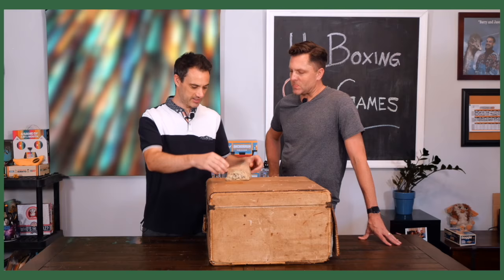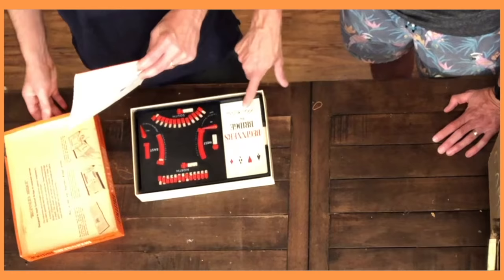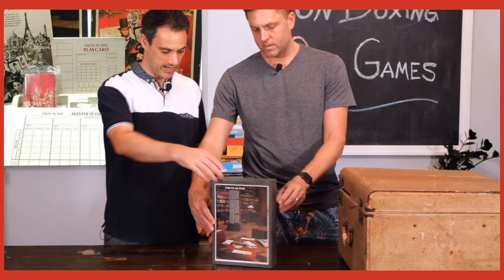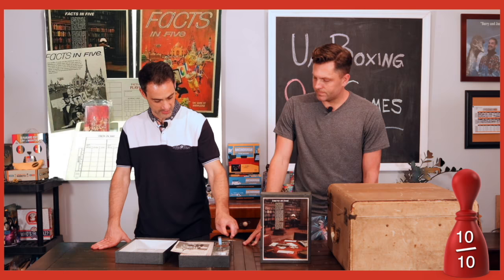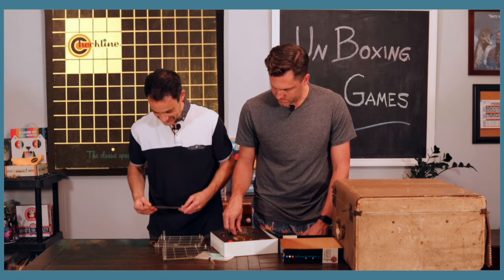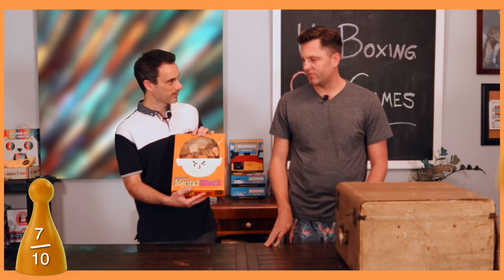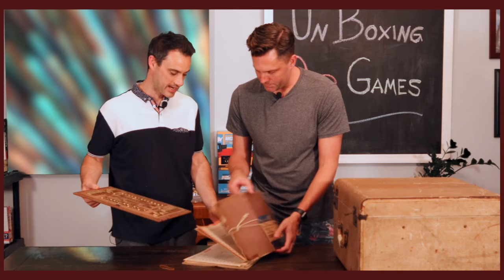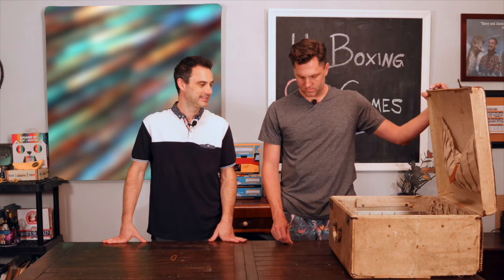Unboxing Old Games - Part 2 - "The Rise of Goren"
Barry & Jason dive into another old chest of games from decades ago. They also discover the Magic of Charles Goren...a Bridge expert in the 50s and 60s who even starred in his own television show. Who knew!

Post production by Dern Creative, Edited by Arlene Banuelos.
Old chest of games courtesy of Frank Martinez.